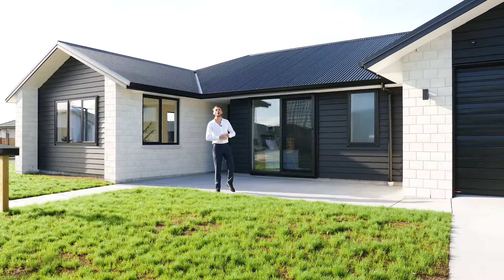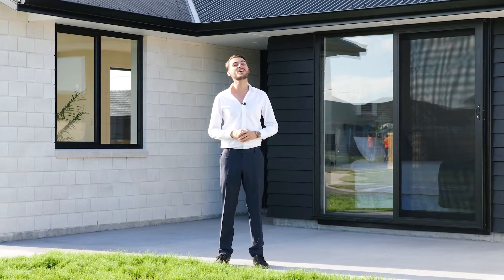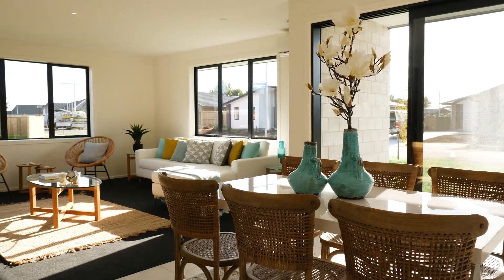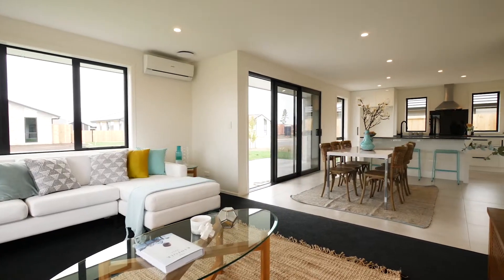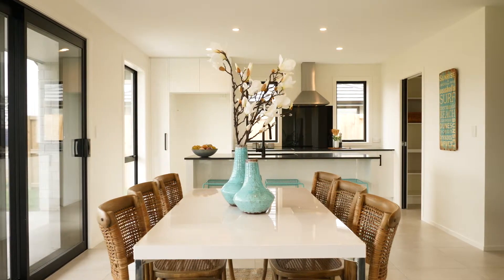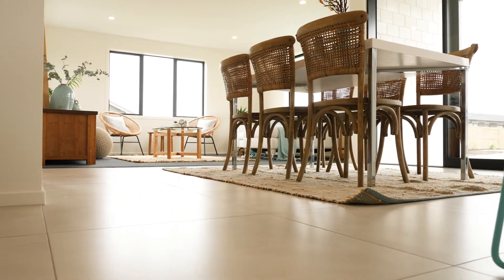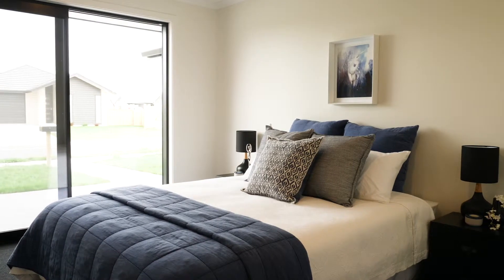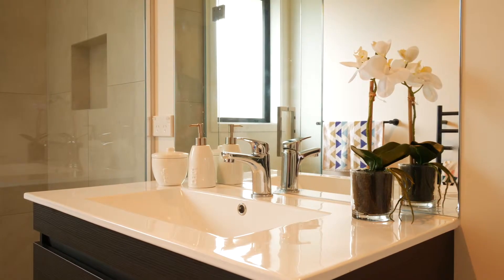1 Furlong Road